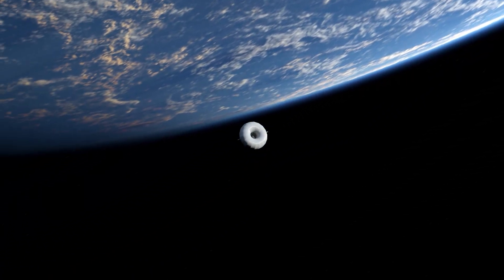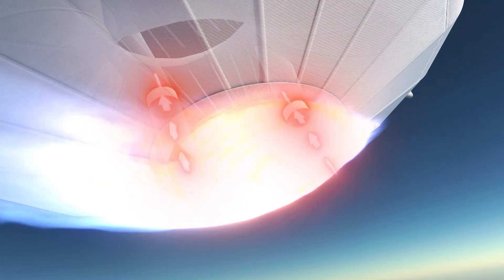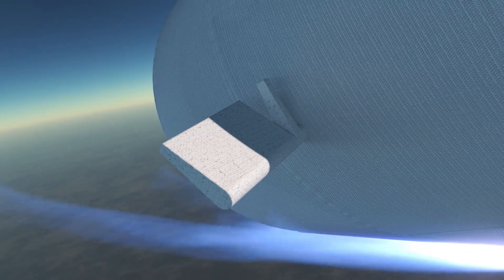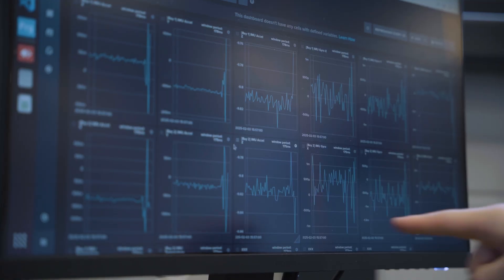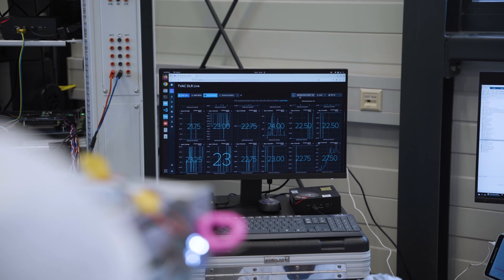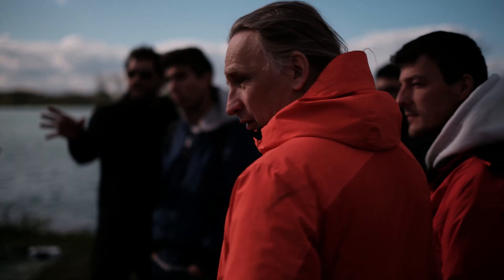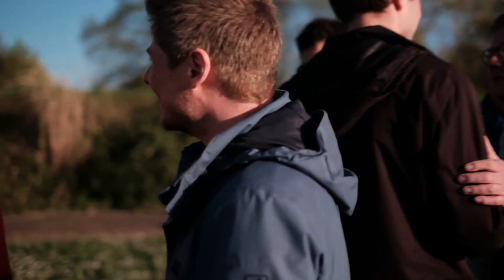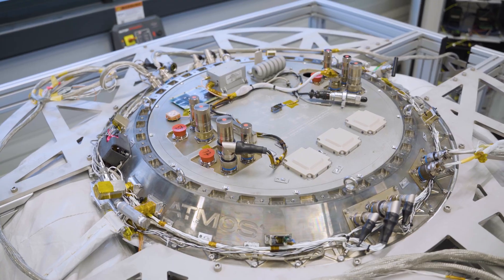Fail Fast. Prototype Faster: ATMOS' PHOENIX Inflatable Heat Shield - Drop Test Campaign Summary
Fail fast, prototype faster! That’s the engineering heartbeat at ATMOS

From day one, our approach to hardware engineering has been hands-on and experimental.
Since PHOENIX’ Inflatable Heat Shield is a novel concept, the design and configuration of our technology are largely undefined from the start.
To bridge the gap between existing theoretical models in aerothermodynamics and real-world data, we conducted a series of drop tests to analyze design-critical influences – such as drag, lift, and various external forces – to ensure our inflatable heat shield remains stable during re-entry.

Watch how we (literally) throw theory into reality and approach turning concepts and calculations into observational results, to prepare our prototype design for its first test flight in space.

Less simulation, more iteration!
These tests and iterations led us to the development and assembly of our first prototype, PHOENIX 1. There’s only so much a space company can test on Earth. Our main priority is to reach space as early as possible to gain critical data that will inform and accelerate the development of the next iteration of our PHOENIX return vehicle.